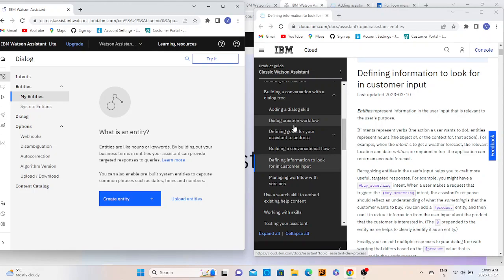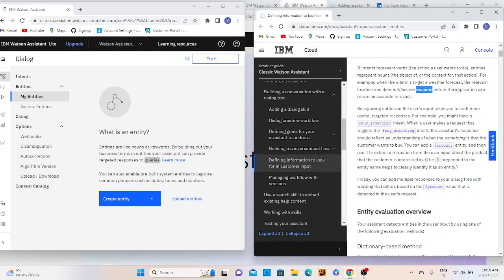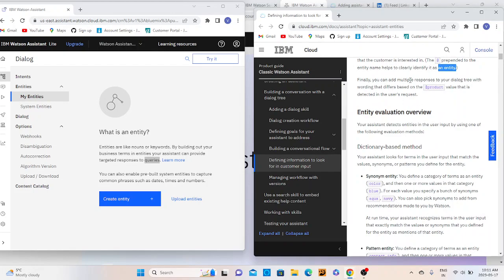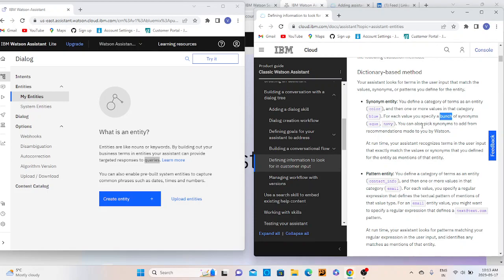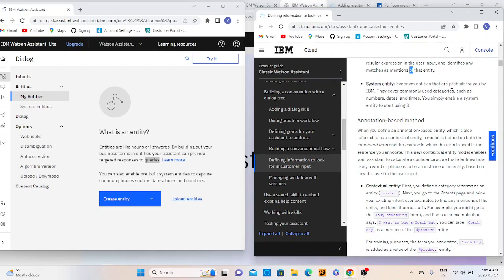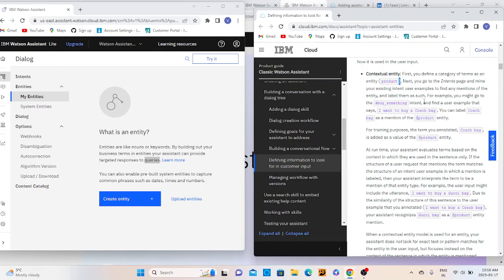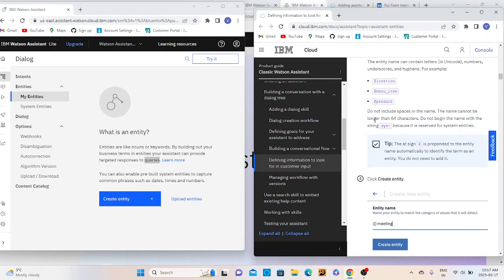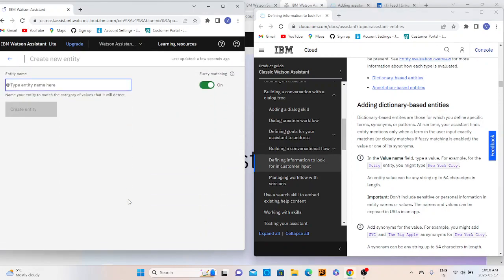How to create IBM Watson Assistant Chatbot part 9